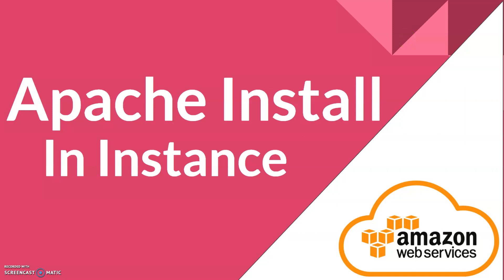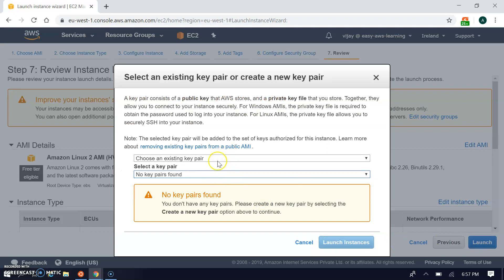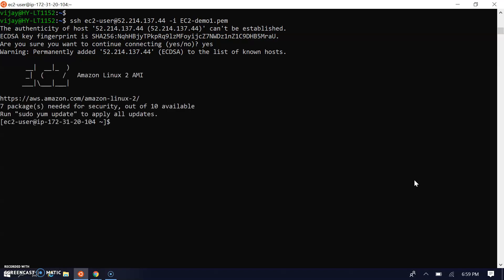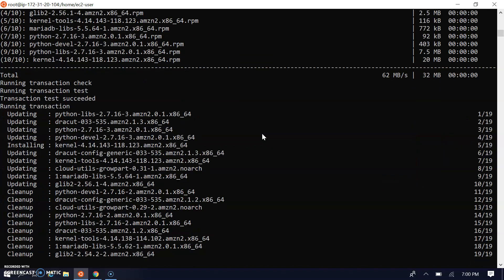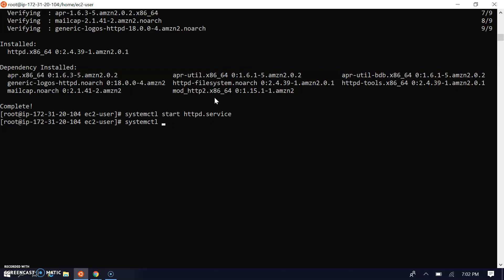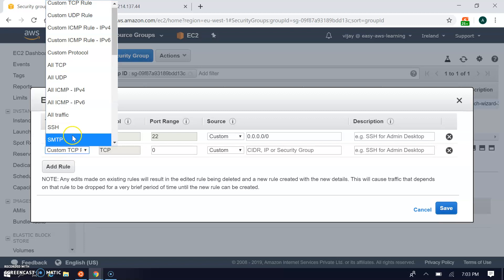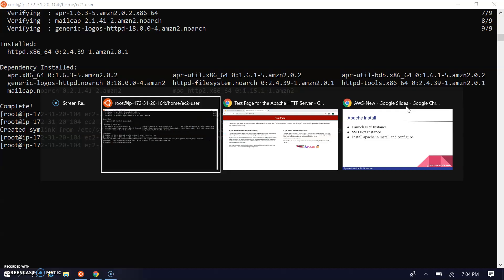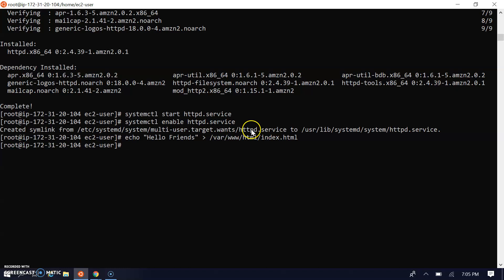#12 How to Setup Amazon Web Services EC2 Instance with Apache | Hindi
How to Setup Amazon Web Services EC2 Instance with Apache
how to create and configure amazon ec2 server || Host your Website on Amazon EC2  || AWS, Create an EC2 Instance and Install a Web Server